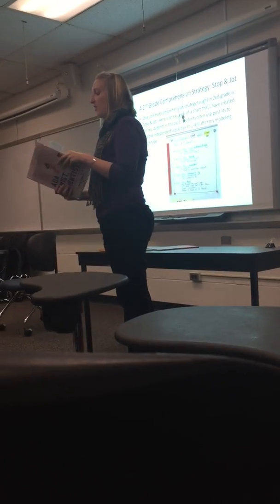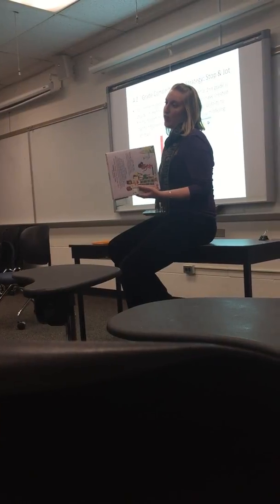Ava Twist Think Aloud